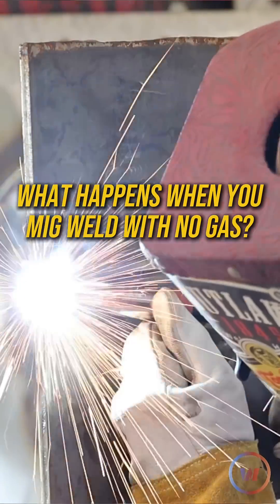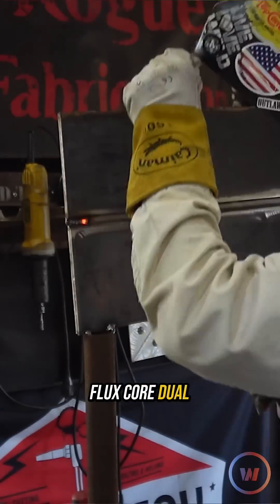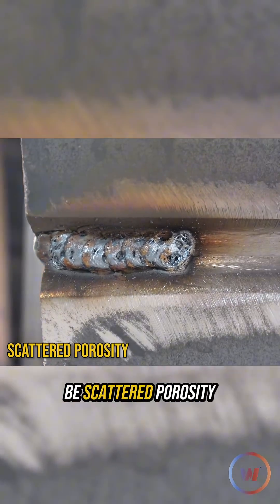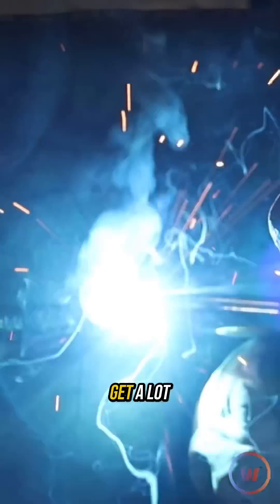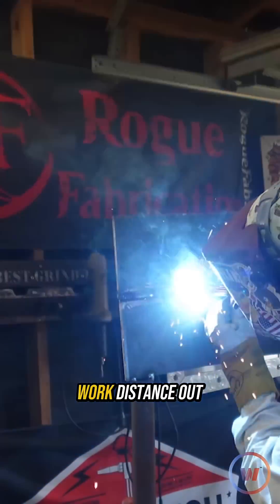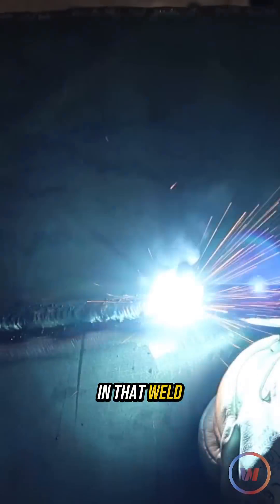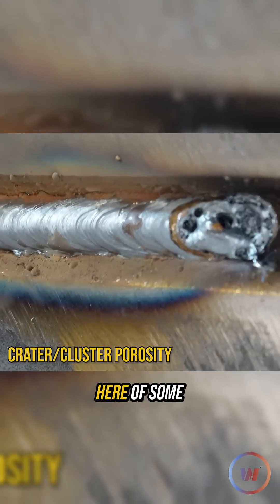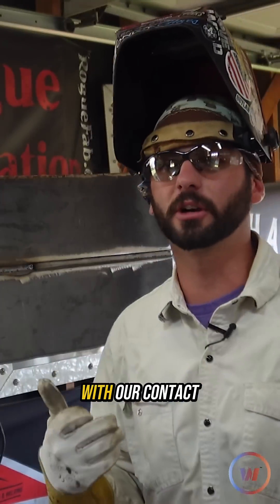Common causes of porosity when MIG Welding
There are many ways to get porosity when MIG welding and two of the most common would have to be welding without your gas on, or a breeze blowing away your shielding gas.